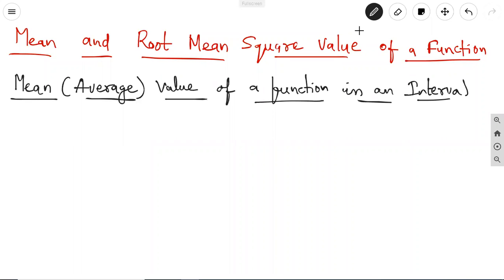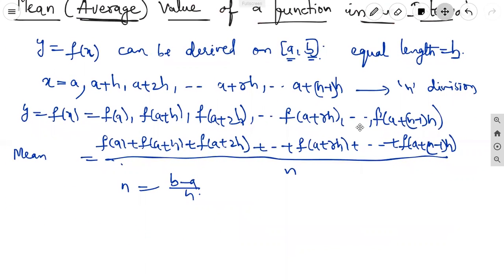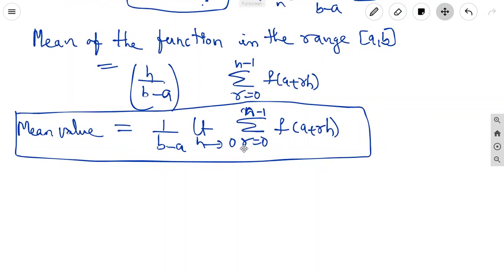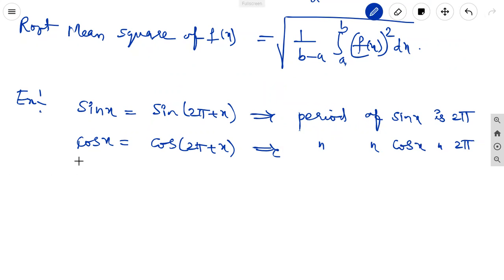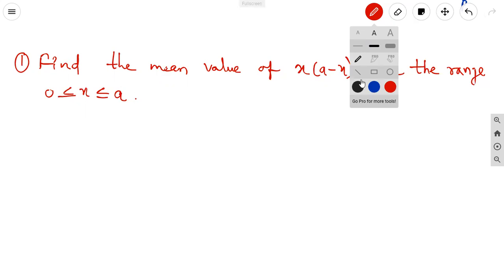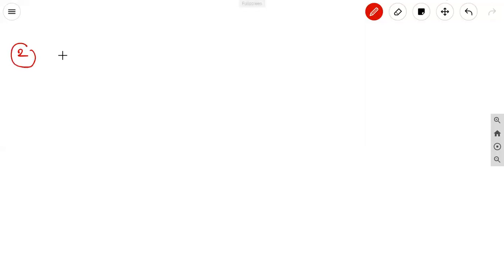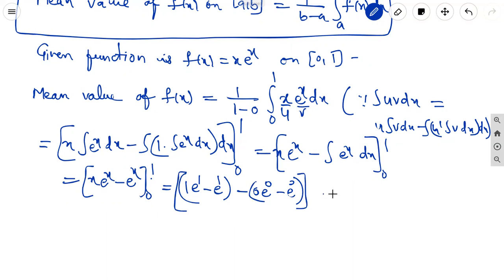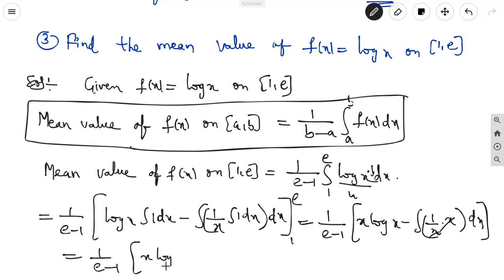POLYTECHNIC SEMESTER-3#MATHS#Mean value of function f(x) derived on a to b#Problems on it-class-1